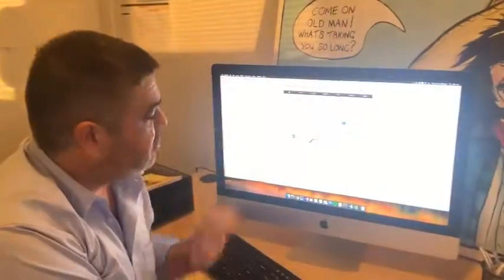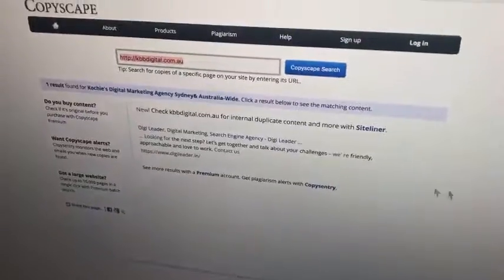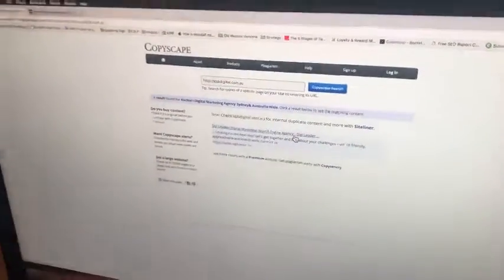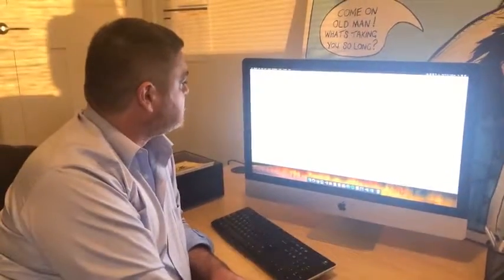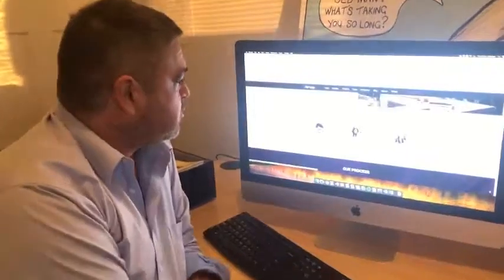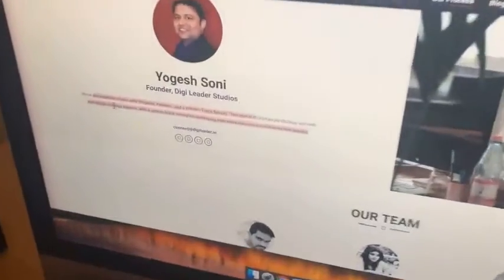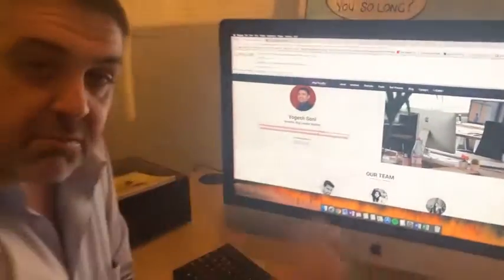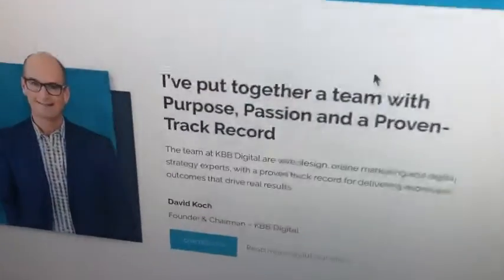Are Your Competitors Copying You?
Do you excel at copy-writing? Chances are you will have a couple of copy cats out there stealing all your hard work. Dave Chaffey, Managing Director of KBB Digital, shows how easy it is to call them out with an excellent plagiarism detector